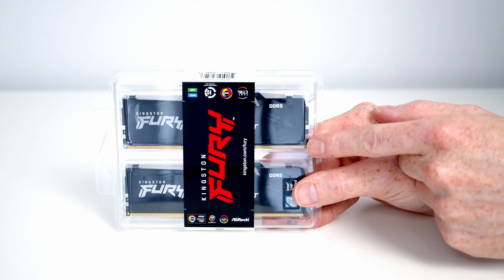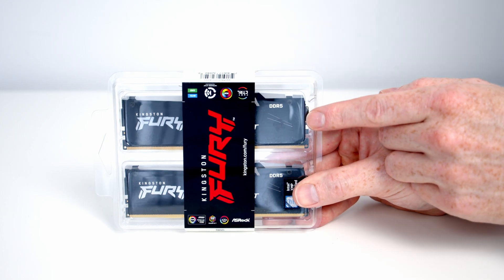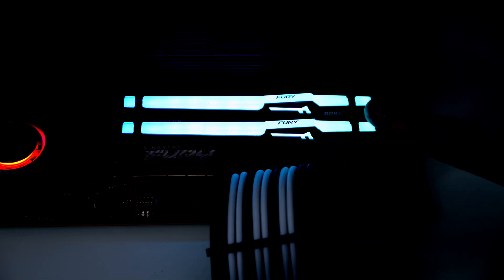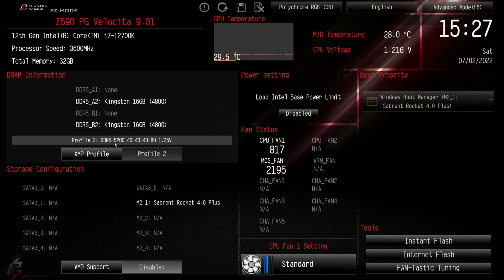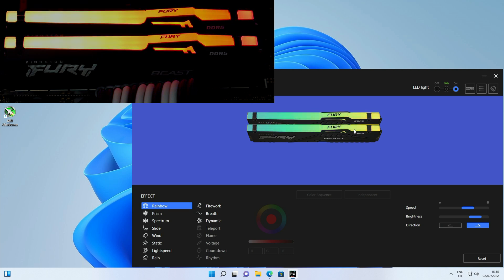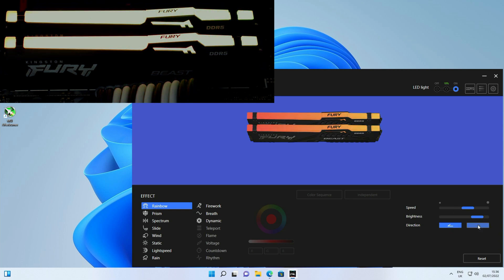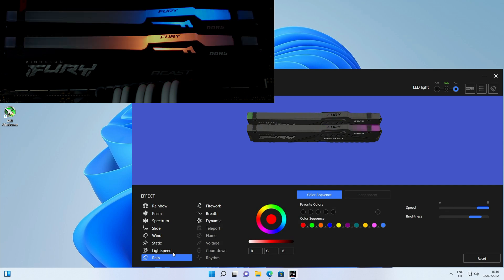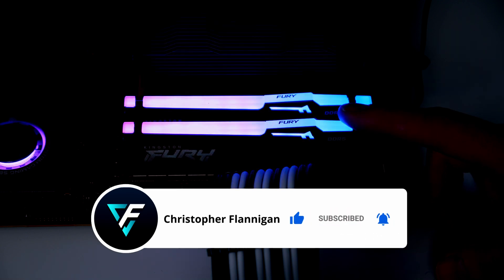Kingston Fury Beast DDR5 RGB - First Look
Overview of Kingston's new Fury Beast DDR5 RGB memory kit.

• Kingston Fury Beast RGB 32GB 5600MT/s DDR5 CL40 DIMM Desktop Memory (Kit of 2)